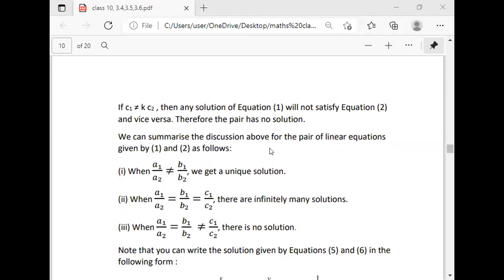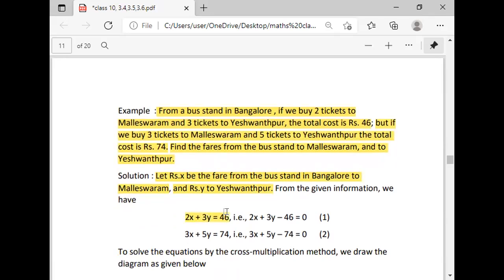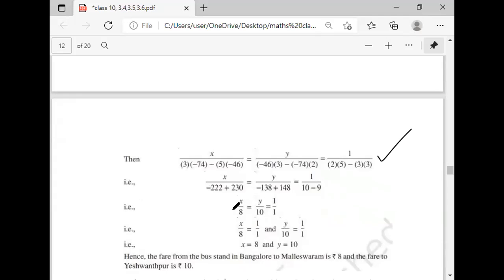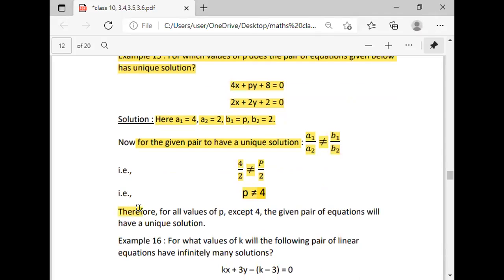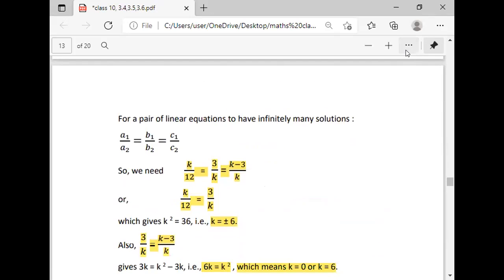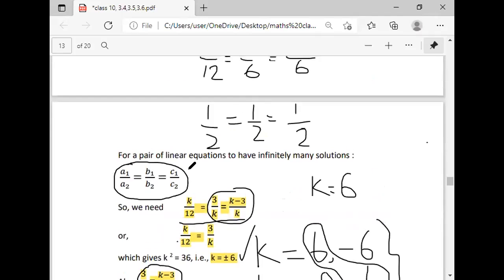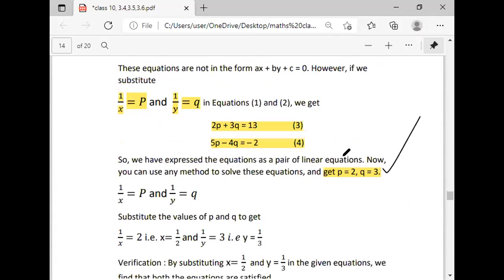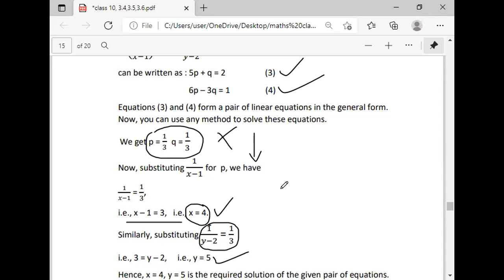Chapter 3, Section 3.5